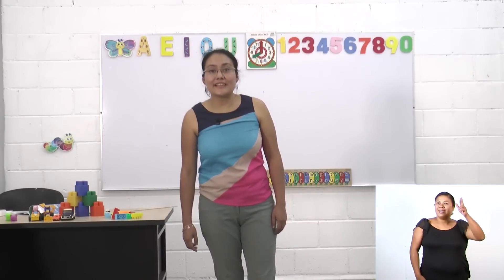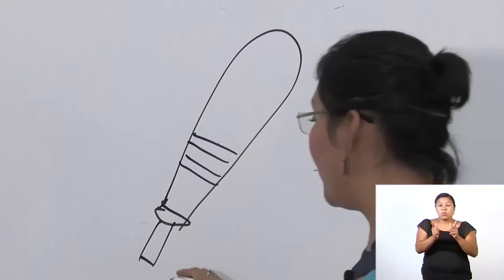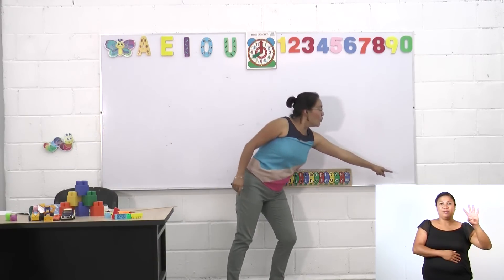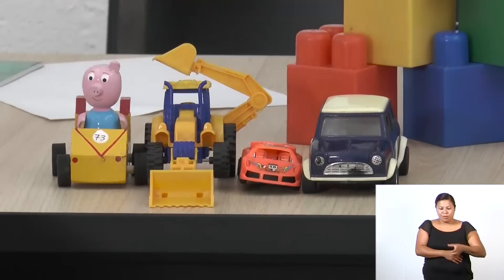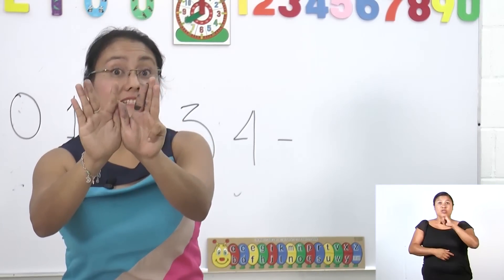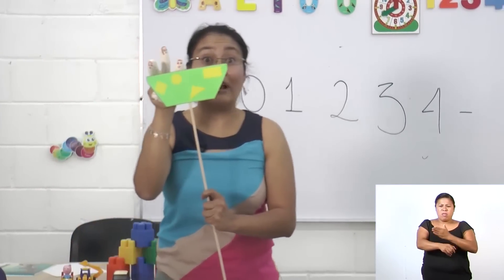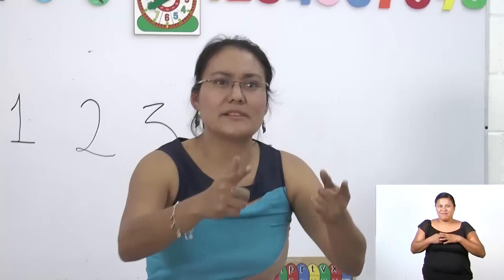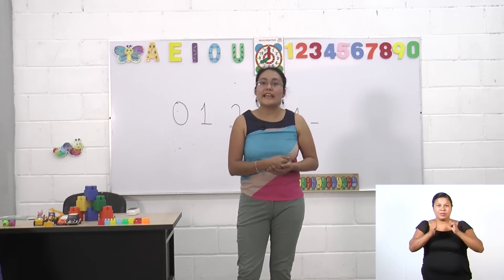Primaria 1º y 2º clase 2 Tema: Colecciones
Objetivo: comparar colecciones pequeñas para determinar si tienen la misma cantidad de elemento o determinar si una es mayor que otra.